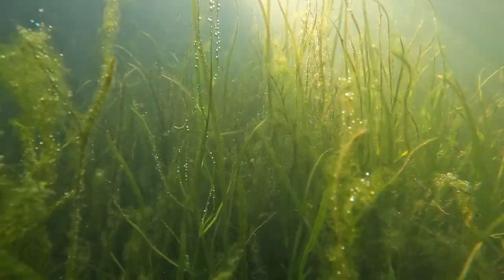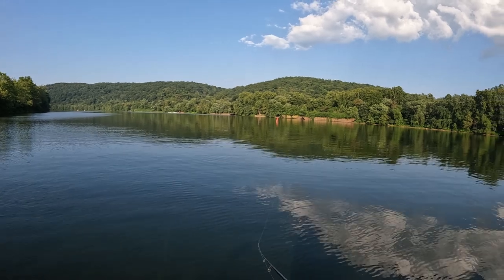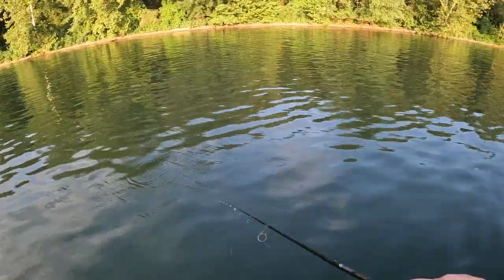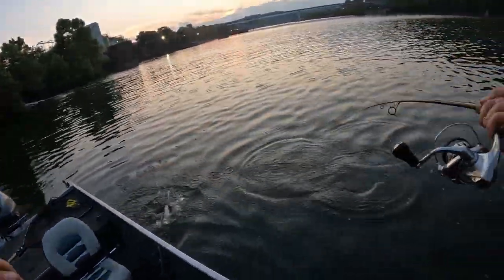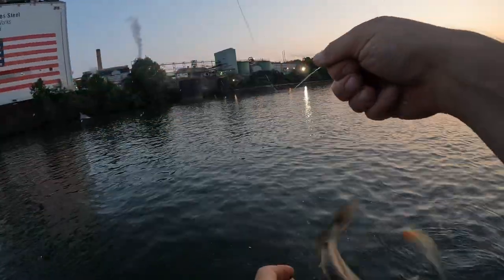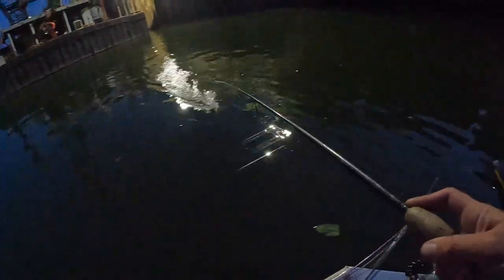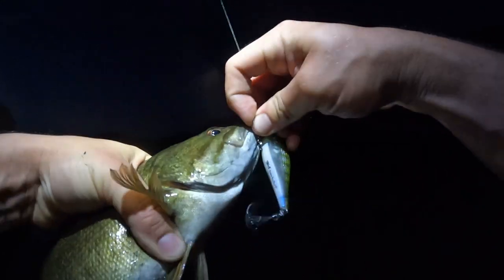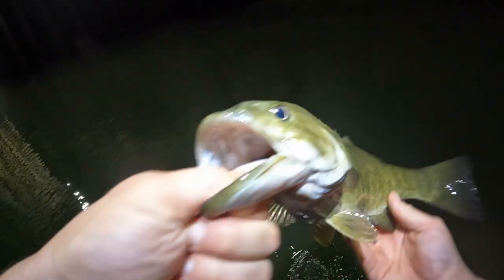Fishing a Dirty Ol' River Near Pittsburgh PA (Surprising)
Went out for  some evening bass and multi species fishing on the river

Effective Lures/Bait:

Rapala Shadow Rap Shad

Filming gear:

Polarized filter for gopro
External battery for gopro